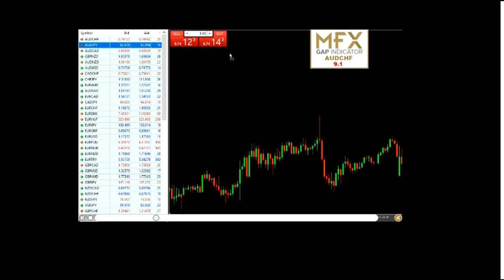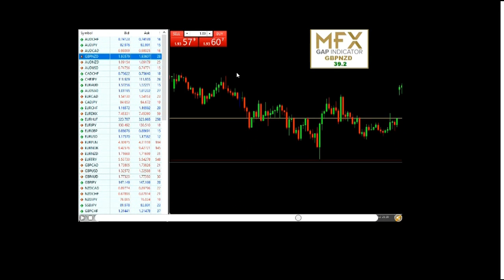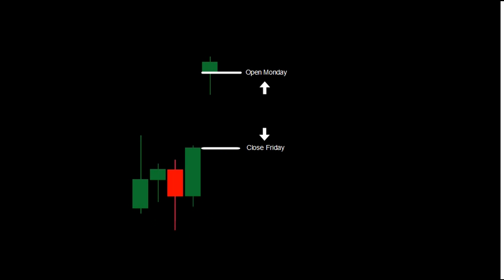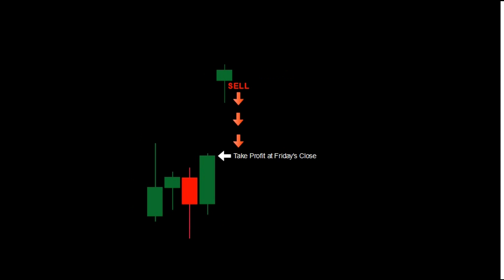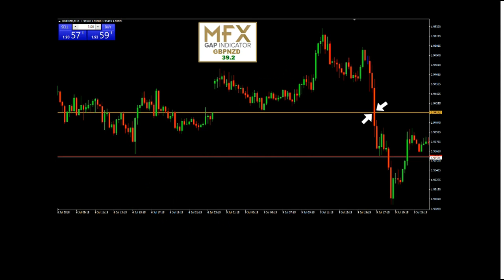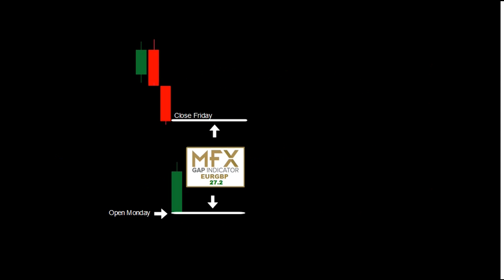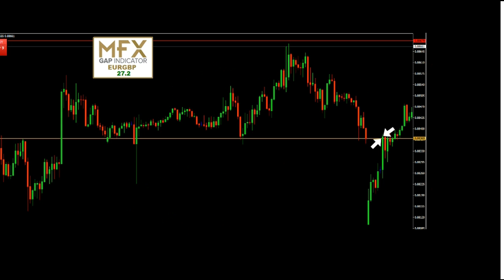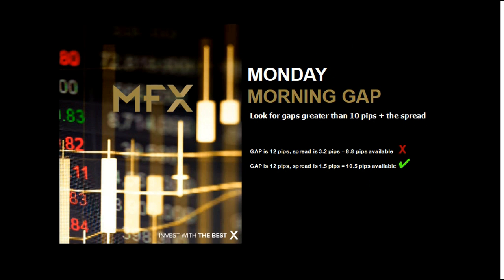MFX Monday Morning Gap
Trading the Monday morning gap